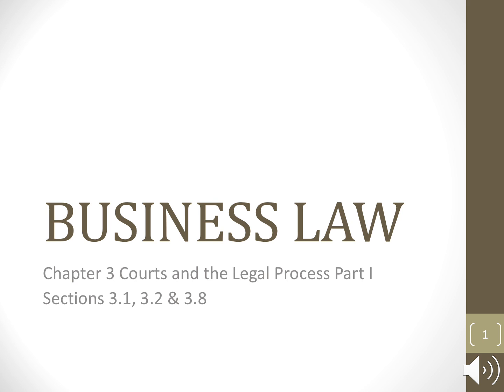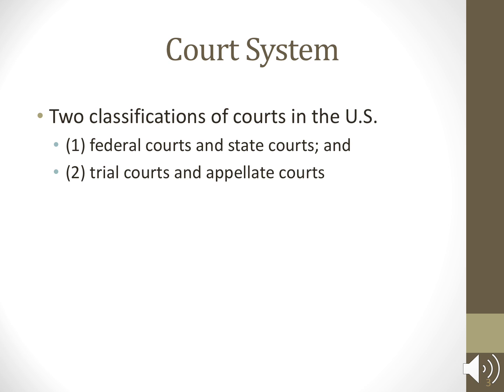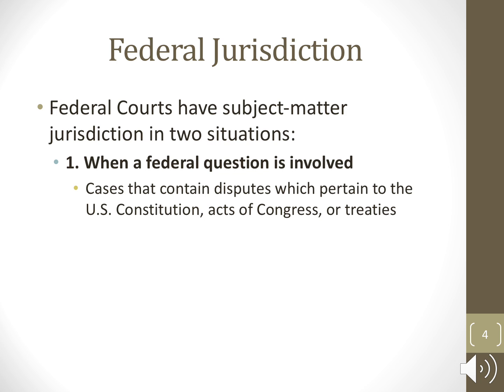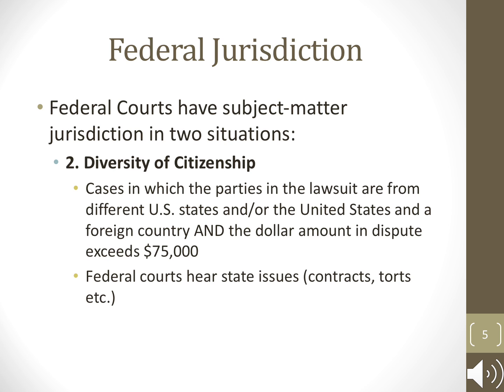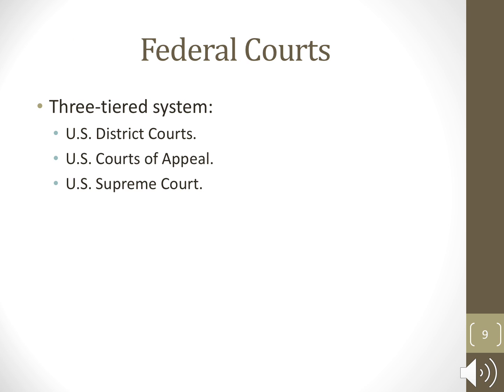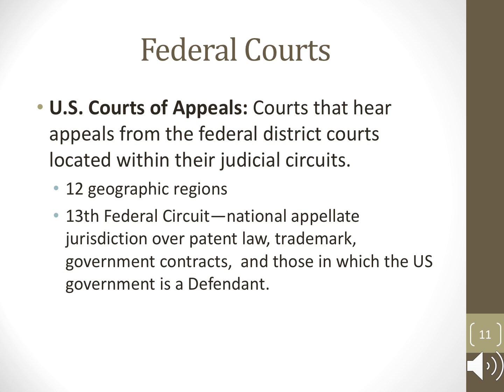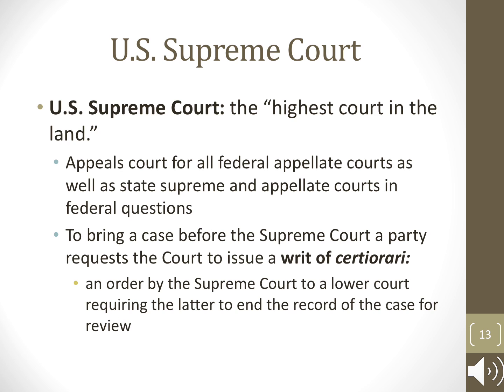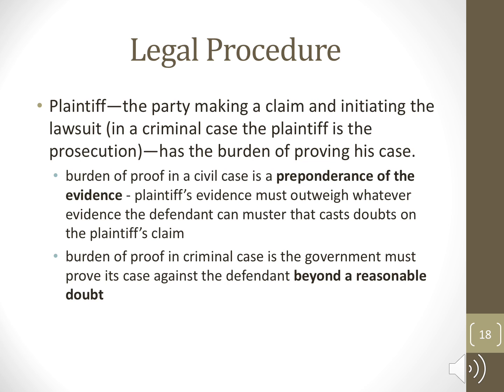Chapter 3 Powerpoint Lecture Part I